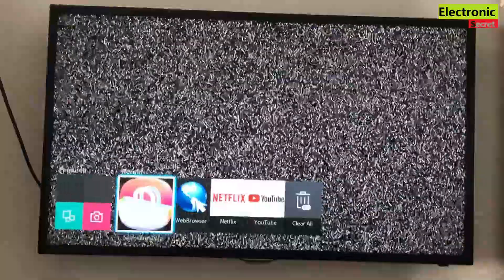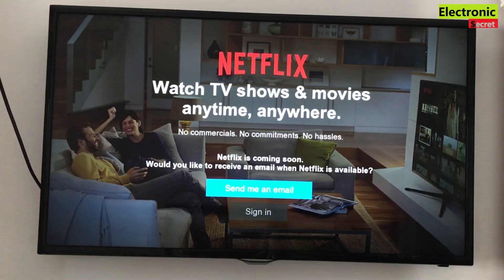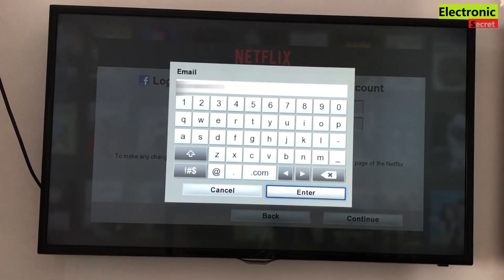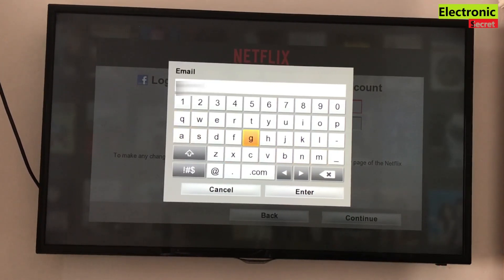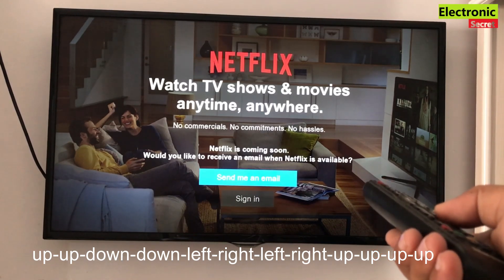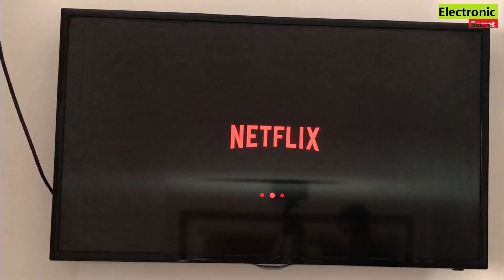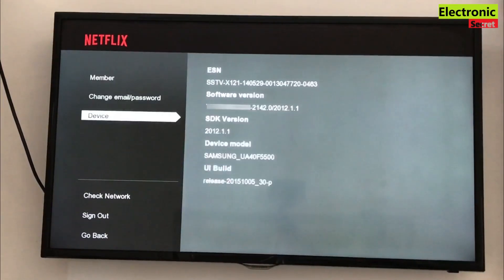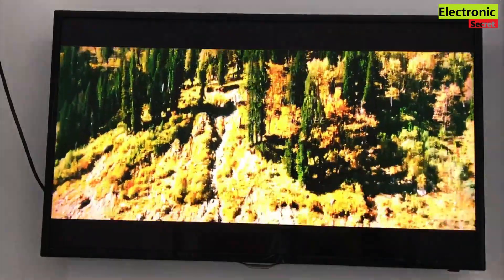How to Fix Netflix Not Working on Samsung Smart Tv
This video shows how to fix netflix not working on samsung smart tv,old samsung smart tv netflix not working,There was an error processing your request,please correct items below,fix netflix not working on samsung smart tv,netflix not working on samsung smart tv fix by Electronic Secret.